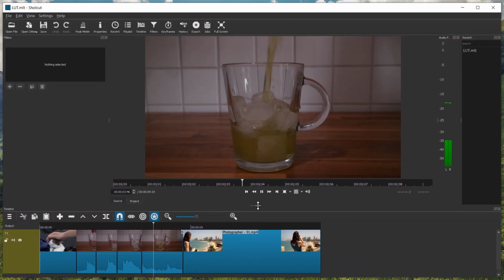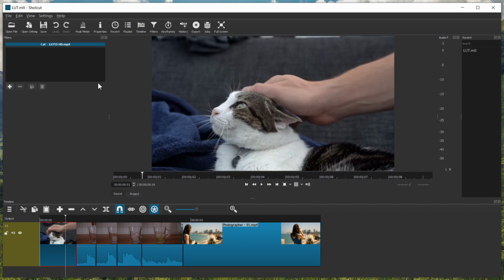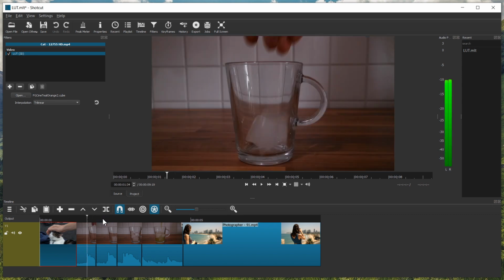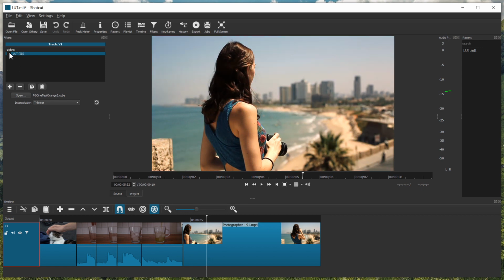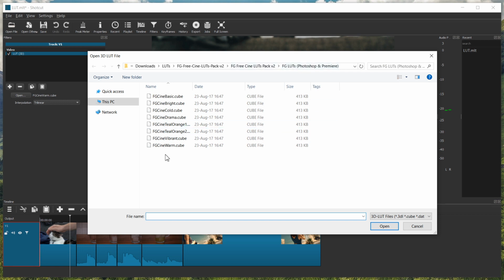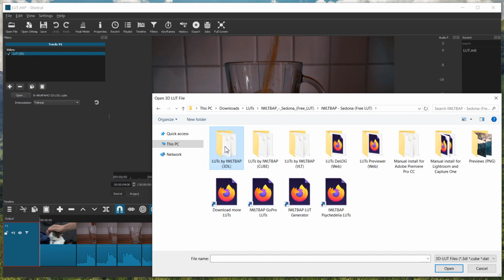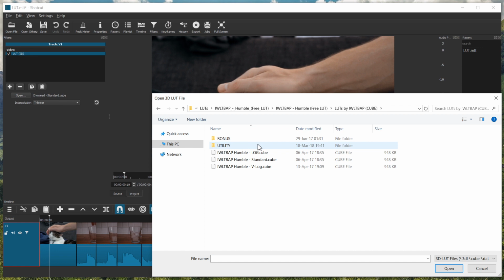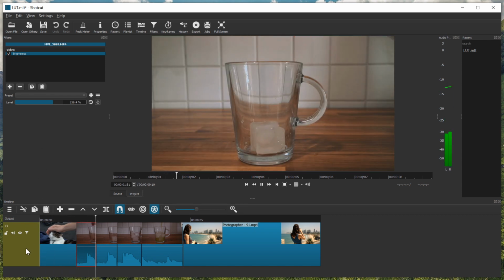Using LUT .cube files in Shotcut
Shotcut is a free and open source video editor with many built-in filters (effects). It is a small download (less than 120 MB) and actively developed.